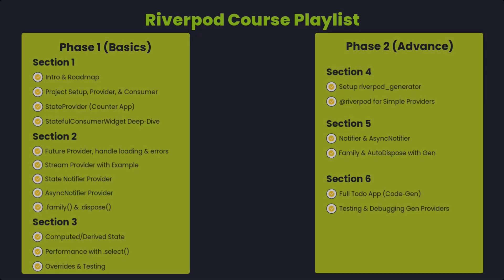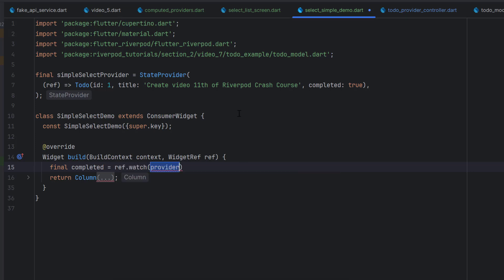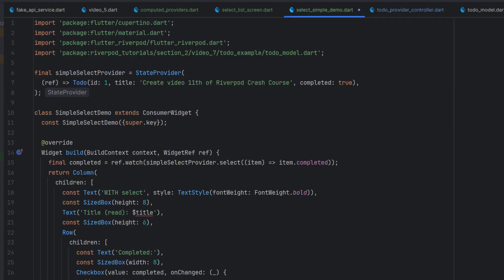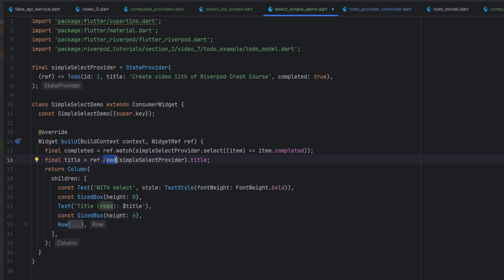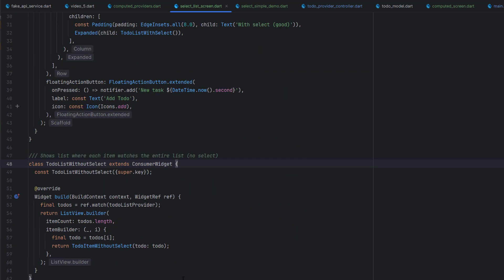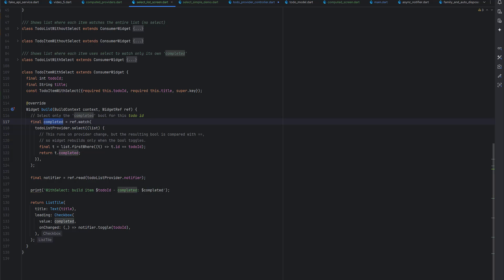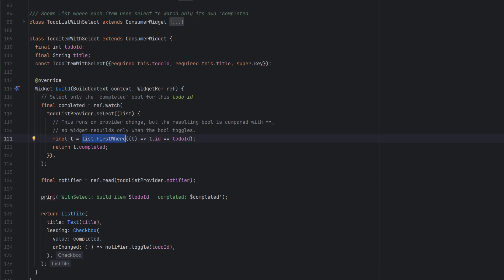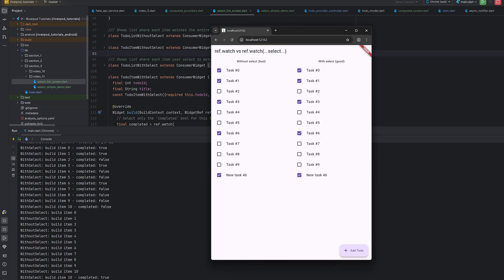11 # Master .select in Riverpod | Flutter Riverpod State Management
In this Riverpod crash course (video 11), we’ll learn how to reduce widget rebuilds in Flutter using .select.

When handling large lists, rebuilding the entire UI for a single checkbox toggle can cause jank and lag. With .select, you can listen only to specific fields of your state — making your app faster, smoother, and production-ready.

👨‍💻 What You’ll Learn in This Video:
✅ Why .select is important for performance
✅ How to reduce rebuilds with StateProvider + .select
✅ Real example with a TodoModel and checkboxes
✅ Comparing With Select vs Without Select
✅ Best practices for scalable Flutter apps using Riverpod

Chapters

00:00 – Intro: Why rebuilds hurt performance
01:00 – Problem demo: Full list rebuilds in Flutter
02:15 – Setting up StateProvider & TodoModel
04:05 – Applying .select to watch specific fields
06:10 – Building UI with checkbox example
08:00 – Without Select vs With Select comparison
10:15 – Real-world impact on performance
11:45 – Wrap-up & Next Riverpod topic
12:20 – Outro